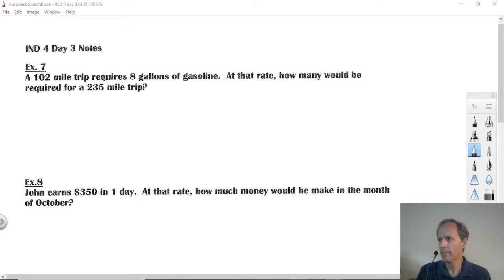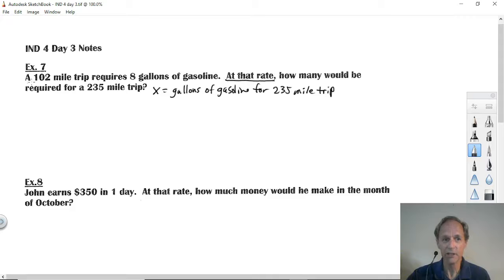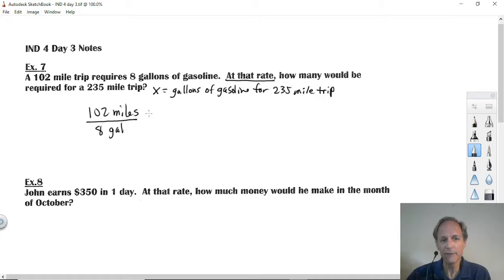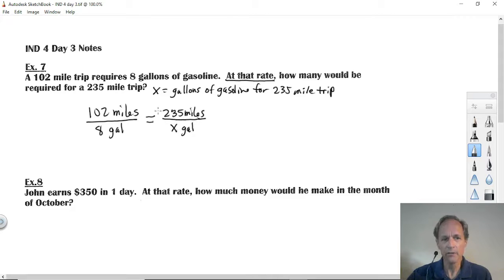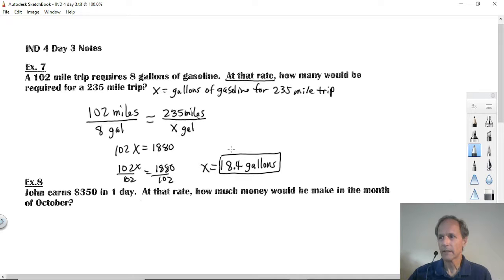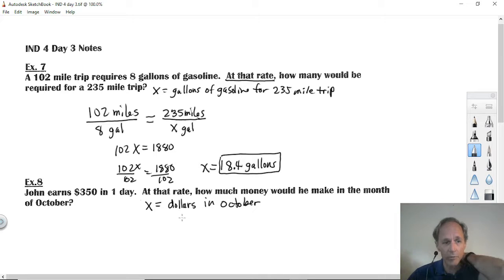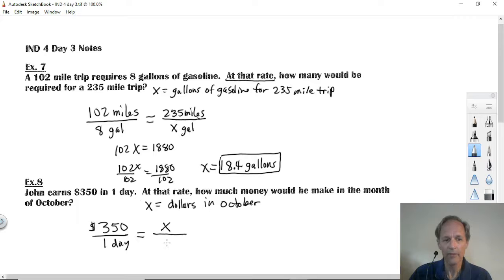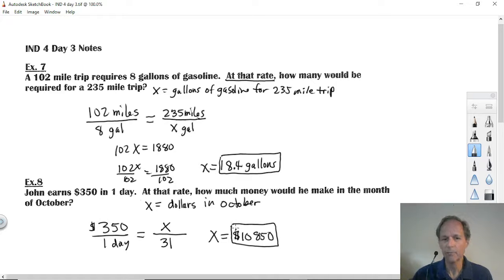IND 4 day 3